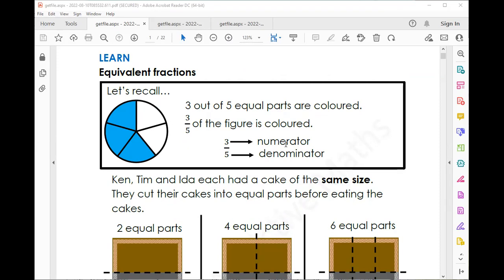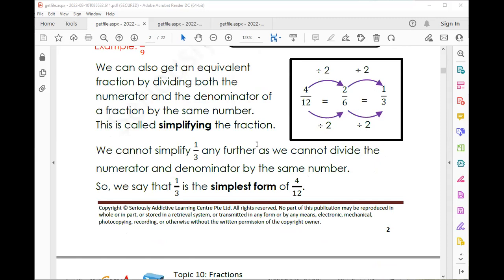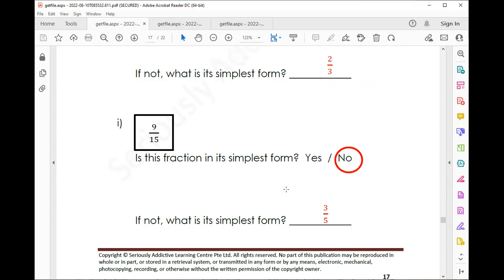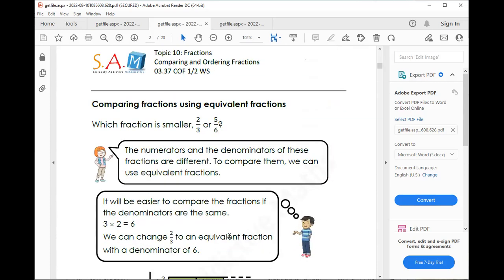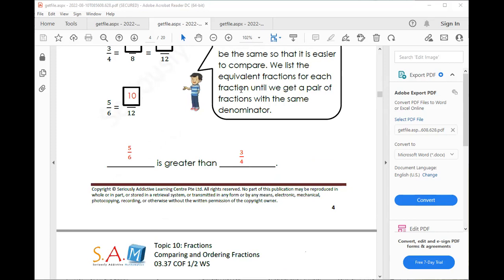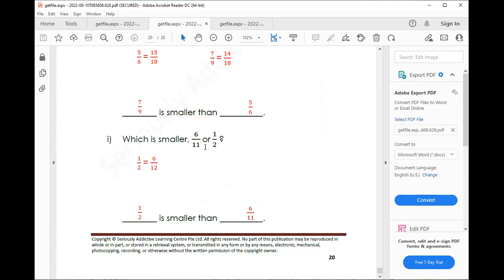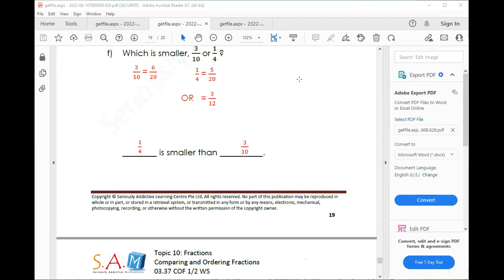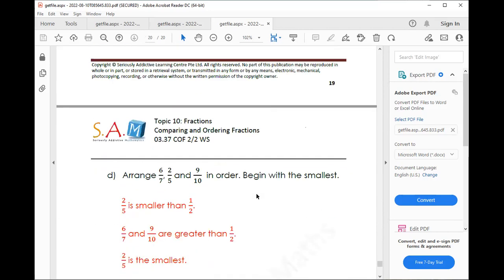Primary 3 Term 3 Week 7 Instructional Guide